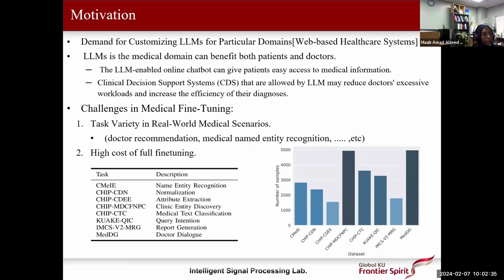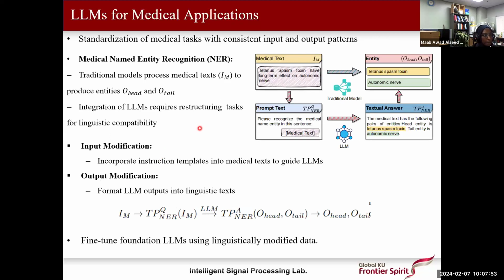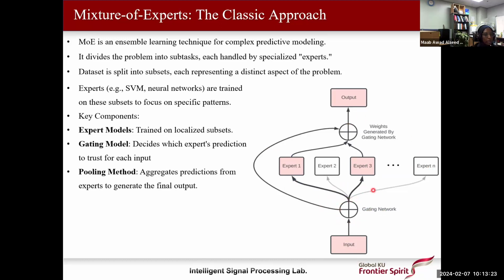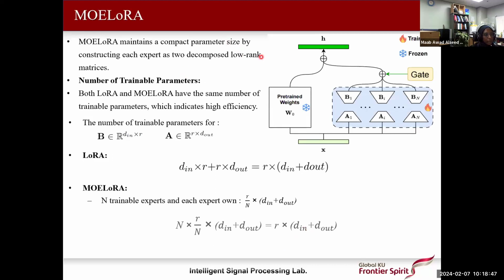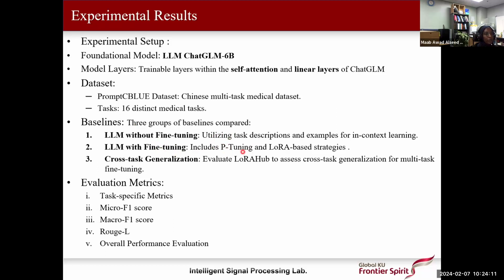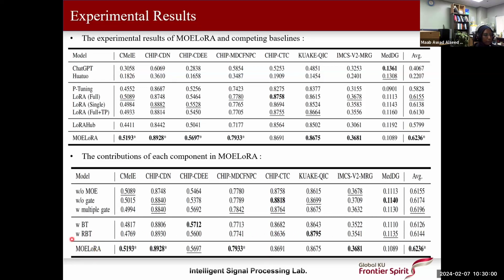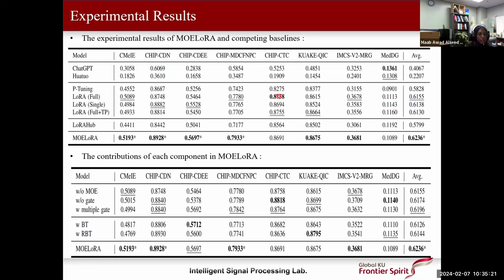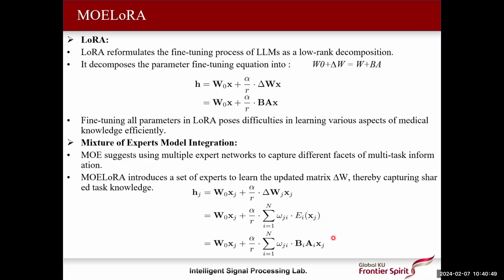[ISPL seminar]An MOE-based Parameter Efficient Fine-Tuning Method for Multi-task Medical Application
2024년 2월 8일 오전 10시
발표자 : Maab
MOELoRA: An MOE-based Parameter Efficient Fine-Tuning Method for Multi-task Medical Applications